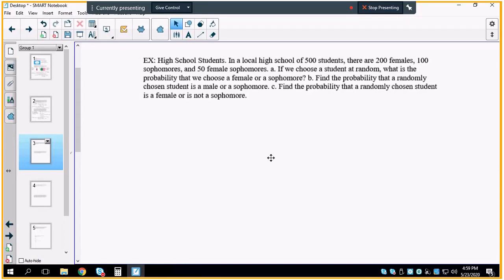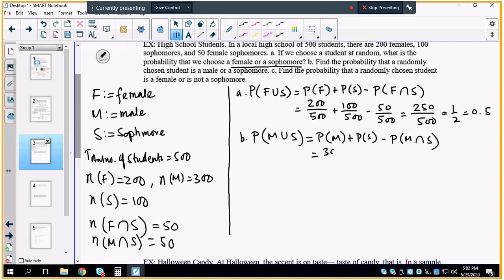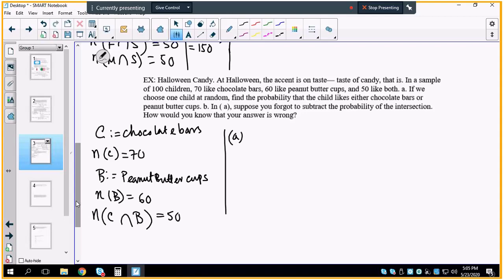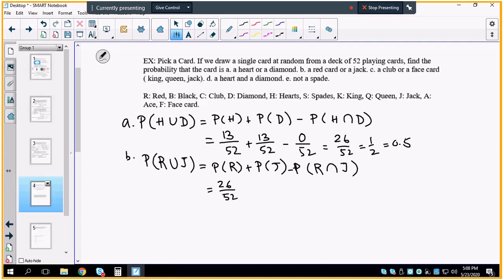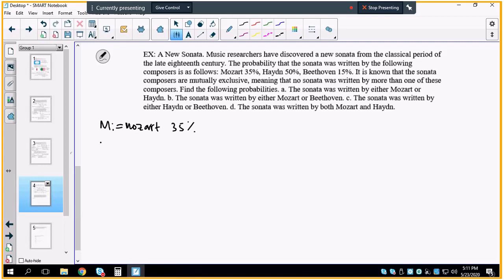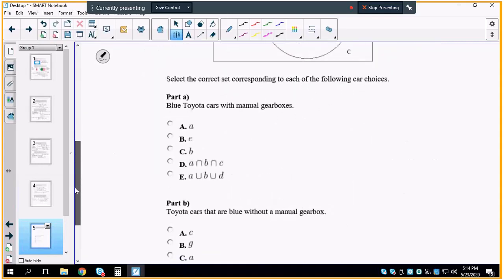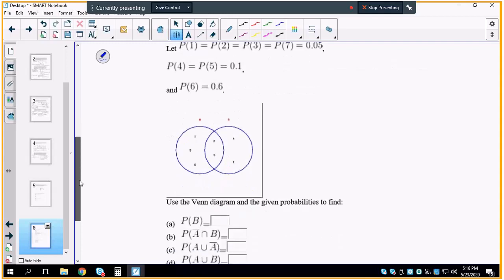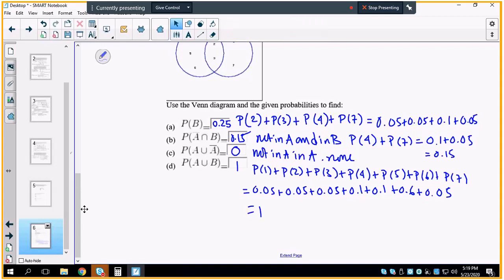13 Combining Events 2